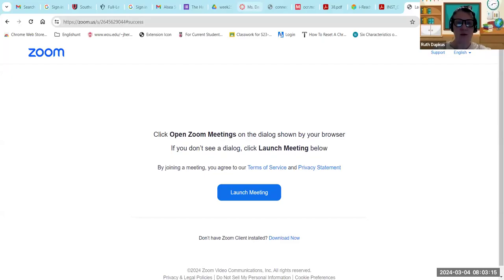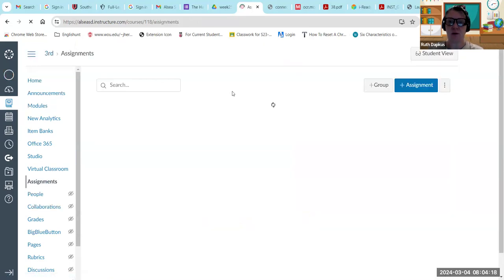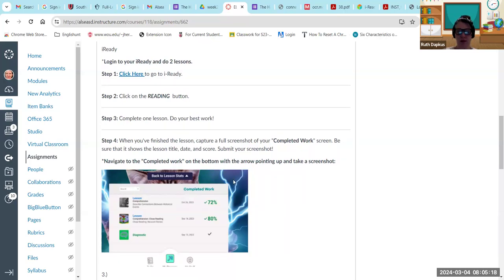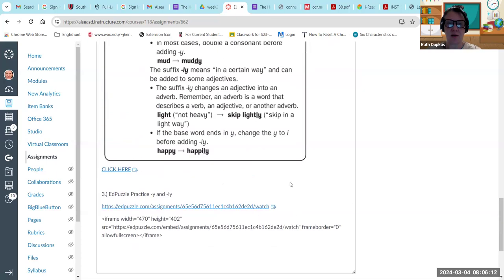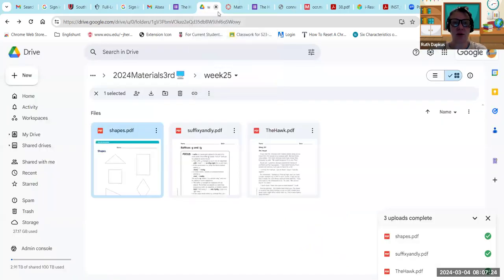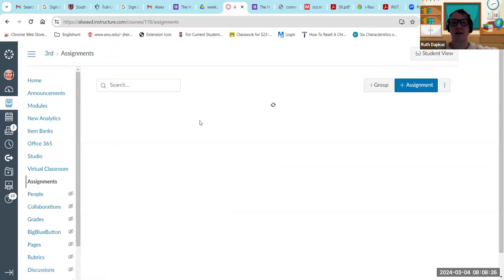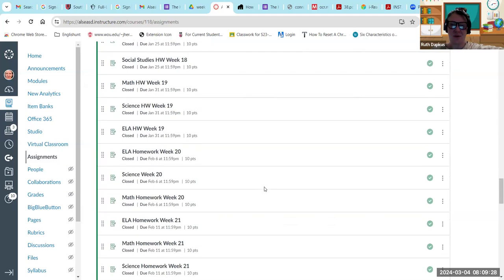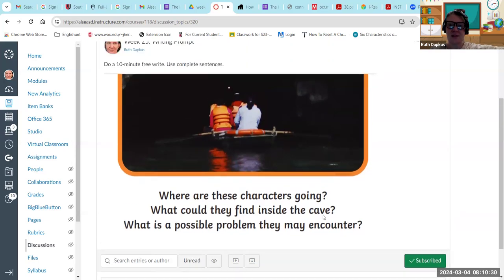Week 25 video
Week 25 video for 3rd Grade, Ms. Dapkus